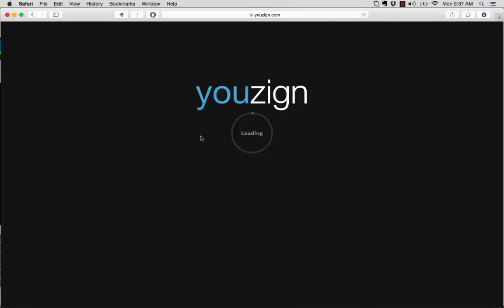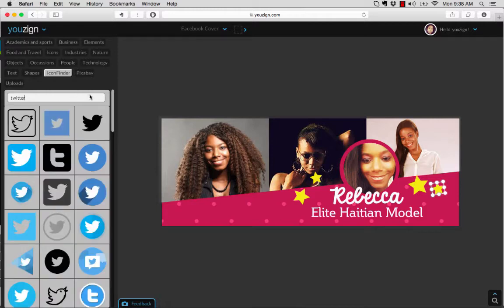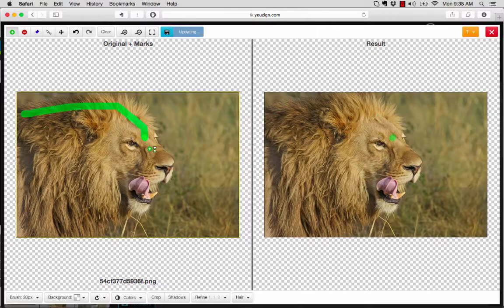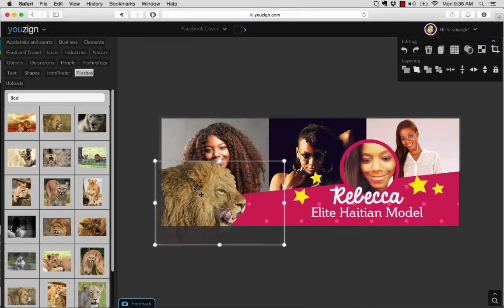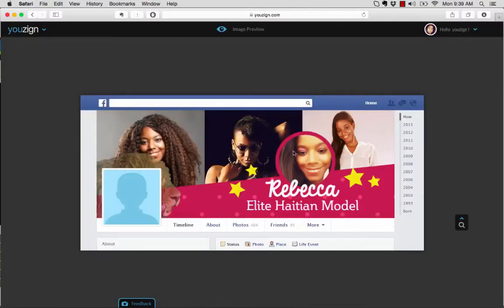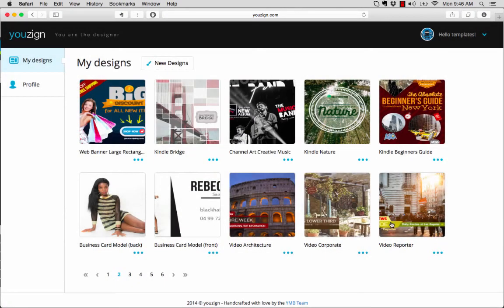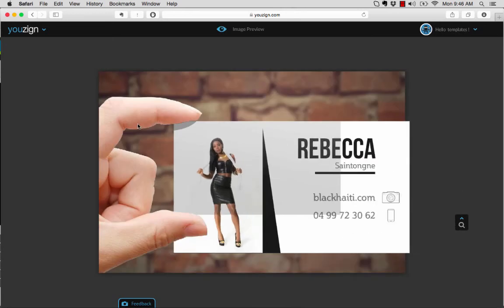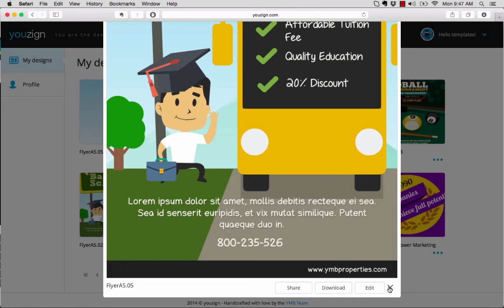Youzign - Youzign Review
for more information !

Youzign is the first software in its kind that will enable you to create beautiful Facebook, Youtube, Twitter covers,

logos, infographics, Kindle covers, headers, banners, flyers, business cards, sales page graphics and more.

Main Features of Youzign:

    Youzign is a universal graphics design tool that was made to be used by anyone and everyone. Here are some of the

things you can start doing immediately…

    Create Facebook covers, Twitter covers, and YouTube channel art in seconds.
    Create video graphics such as lower-thirds which can be used with Google Hangouts and camera-facing videos.
    Create flyers, business cards, and loyalty cards for print and offline marketing.
    Create Ebook and Kindle covers based on Amazon cover guidelines.
    Create awesome infographics more easily than ever before!
    Create header images and banners for your websites.

And Much moree...

The great thing about Youzign is that it can actually benefit all marketers regardless of their Photoshop prowess because

it’s specifically tailored for Internet Marketing endeavors.

And for an Internet Marketing graphics design software, I believe Youzign is the best on the market today.

There are many reasons for this, but I would start with user-friendly. Where Photoshop is a complicated software with a

learning curve, Youzign is a simple yet powerful software that’s incredibly intuitive. If you haven’t created graphics

before, prepare to surprise yourself…

Youzign
Youzign review
Youzign reviews
Youzign bonus
Youzign review
Youzign demo
Youzign discount
Youzign review
Youzign